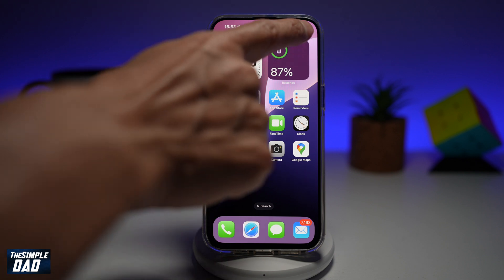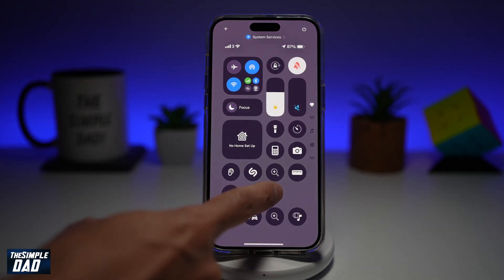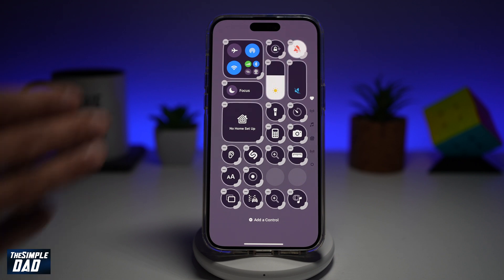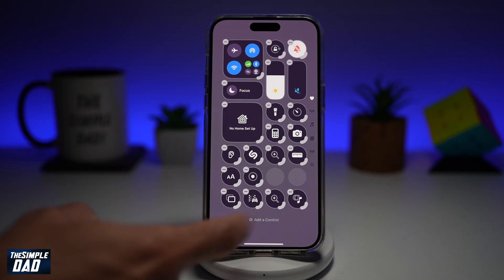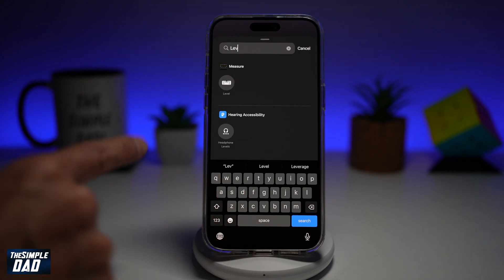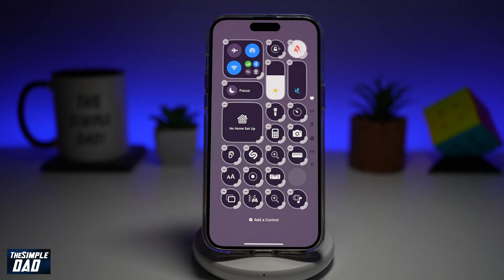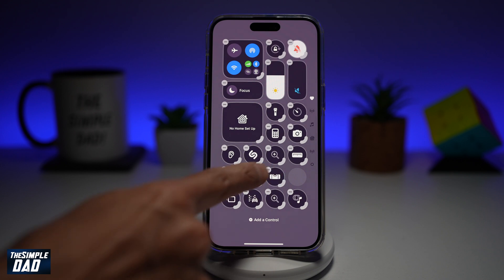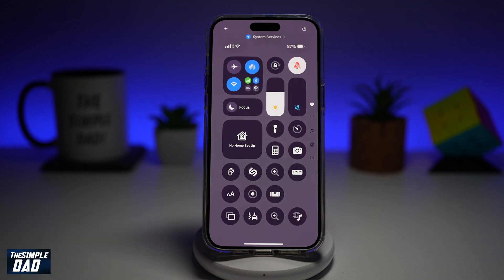How do I get the leveling tool on my iPhone? iOS 18 1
00:00 Intro
00:10 Like or no Like
00:20 How do I get the leveling tool on my iPhone?